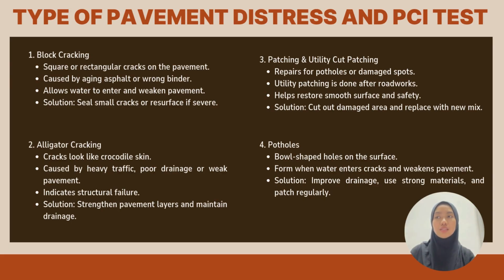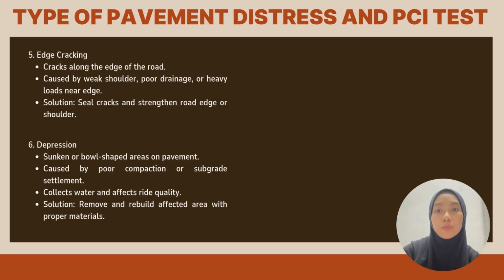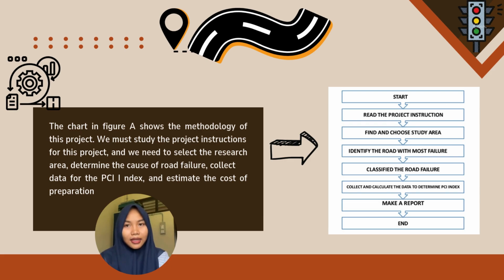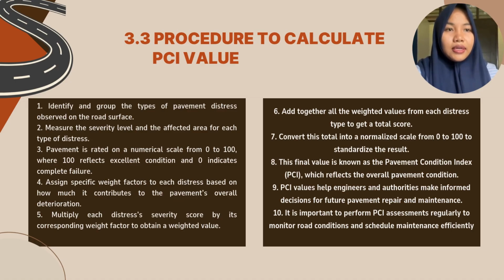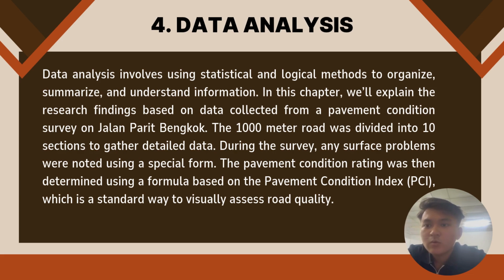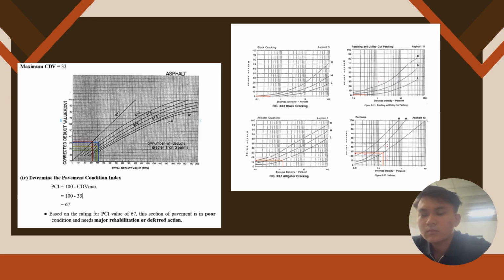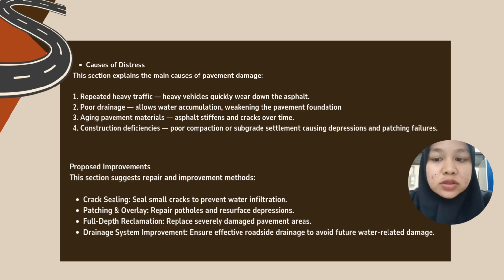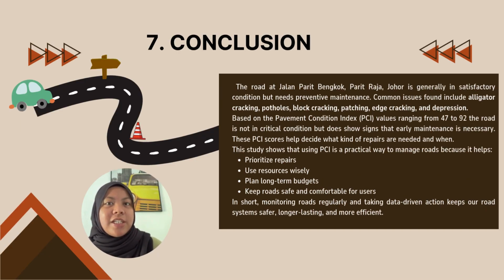PROJECT HIGHWAY GROUP 6